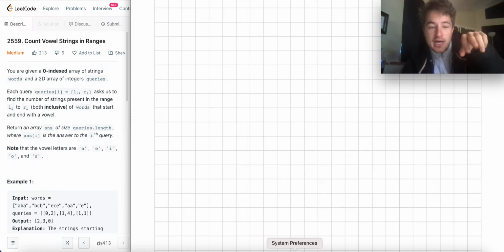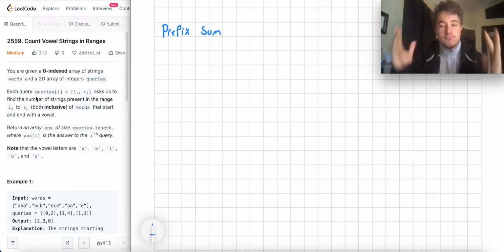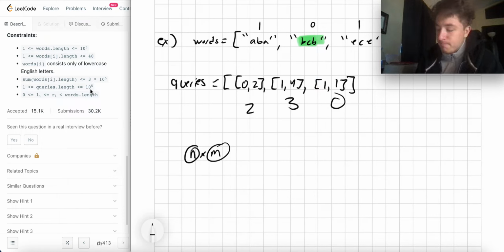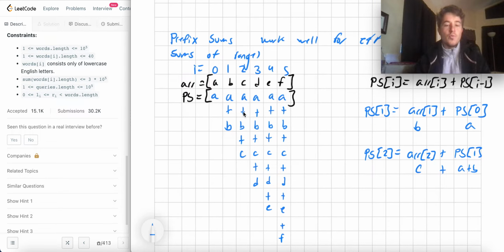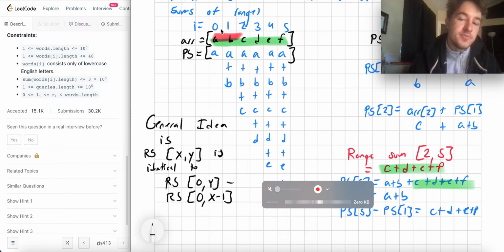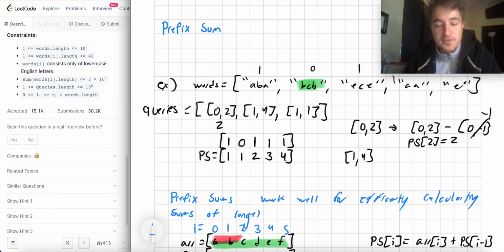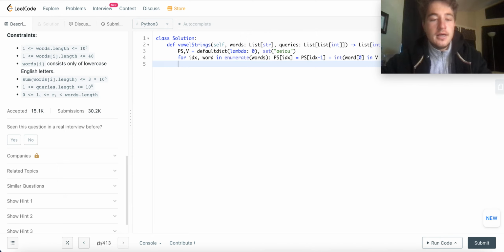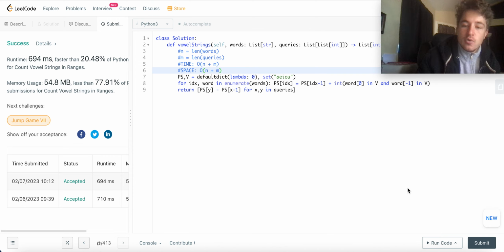Leetcode 2559. Count Vowel Strings in Ranges